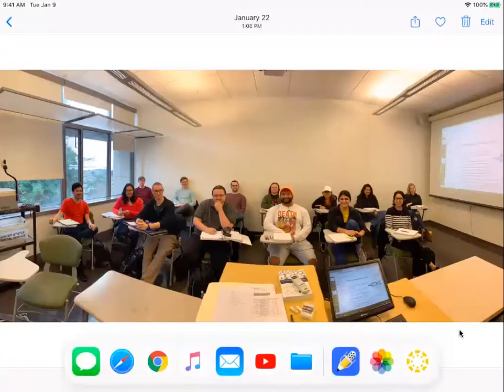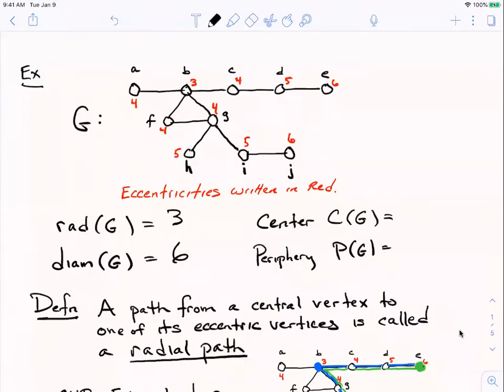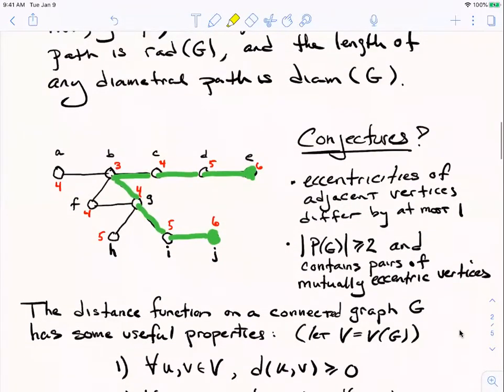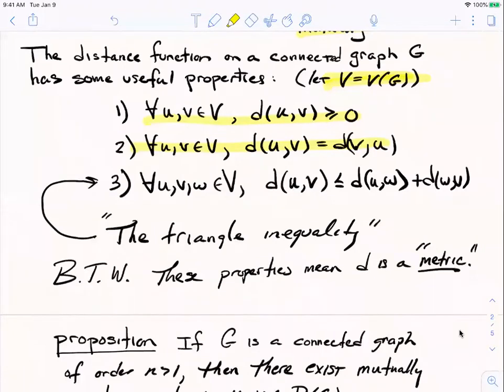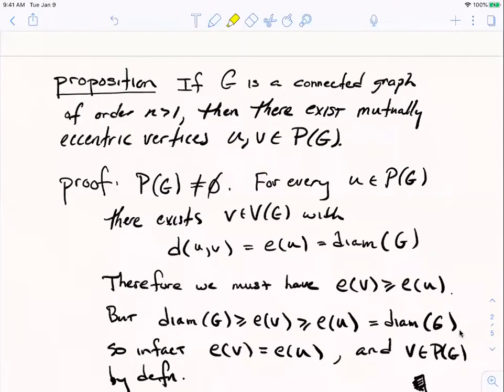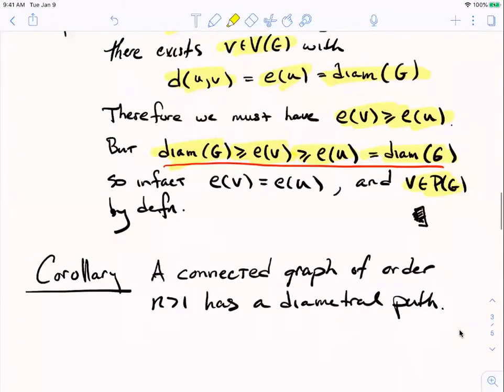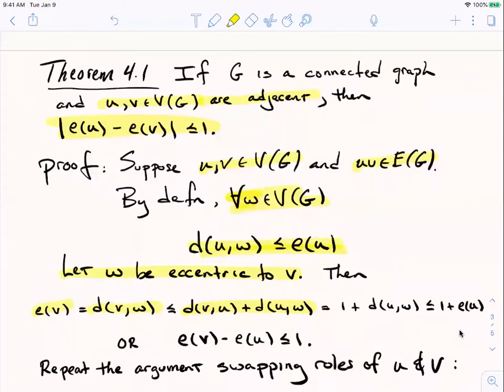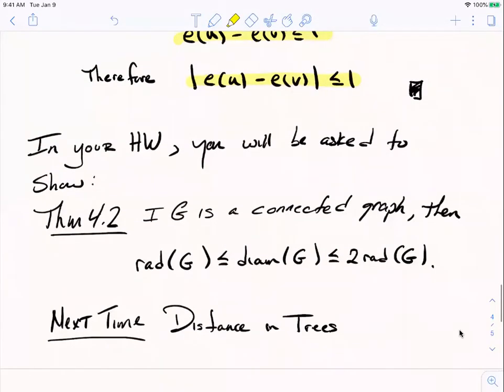MATH 474 - Section 4.1 Properties of Distance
ATTN: The statement at the end of the video is NOT Theorem 4.2 - it's the remark following it.

In this lecture, we look at some properties of distance in connected graphs. The material comes from section 4.1 in our text.